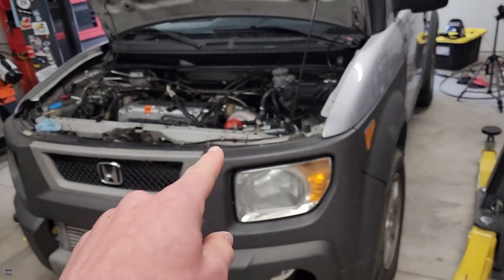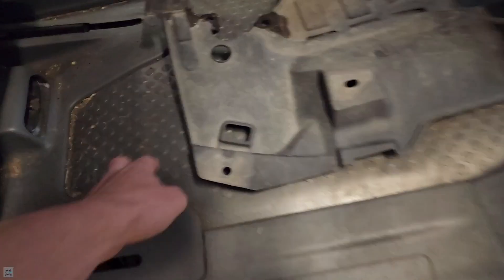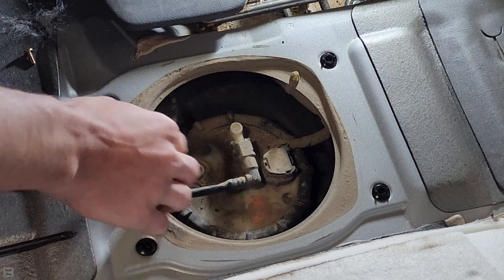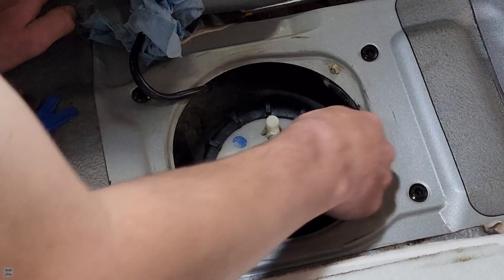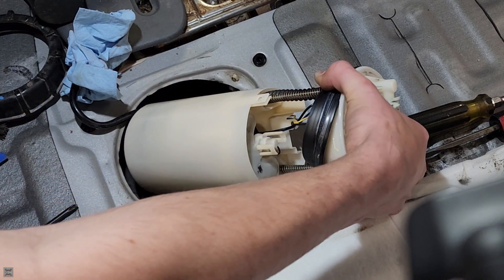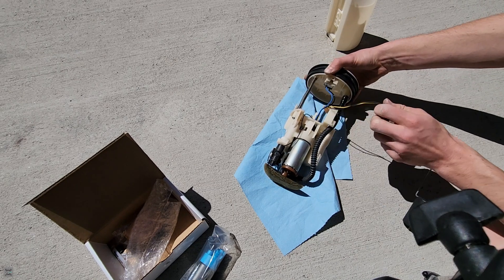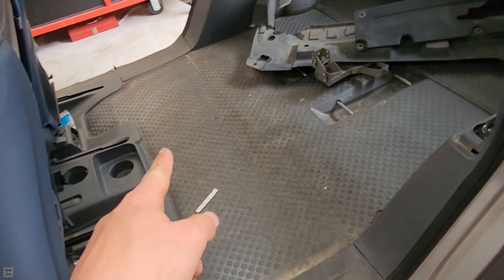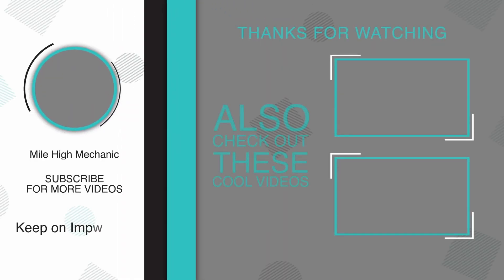Fuel Pump Replacement Honda Element | Turbo Toaster Part 8: Upgraded Fuel Pump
In this video, I will show you how to remove and replace a fuel pump on a Honda Element. The specific model I am working on is a 2004 Element, but this process is the same for essentially all Elements. We need to upgrade the pump on the turbo toaster because with more air comes more fuel demand. To increase the capacity of the fuel system and to be sure that we don't exceed our fueling limits, I will be installing a 255lph fuel pump. This should be more than enough to achieve our power goals while running 10 psi.